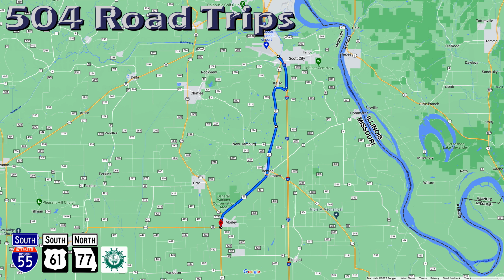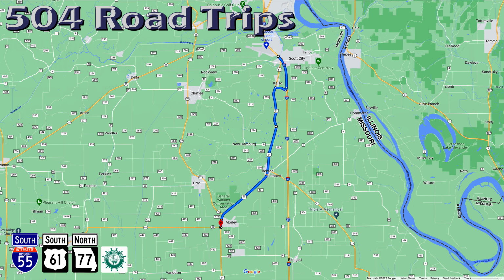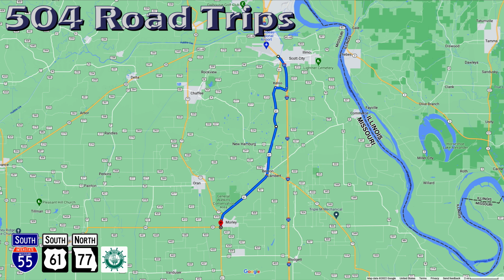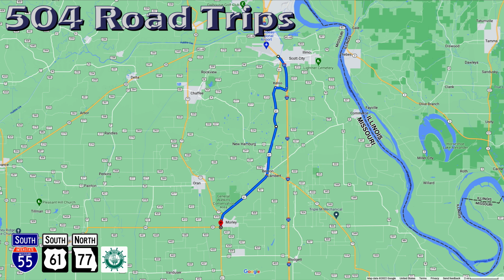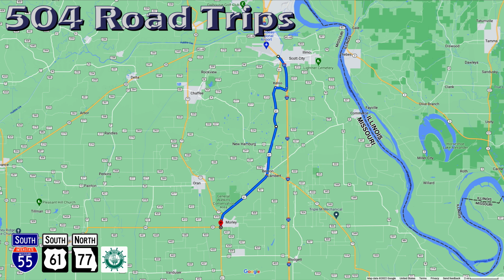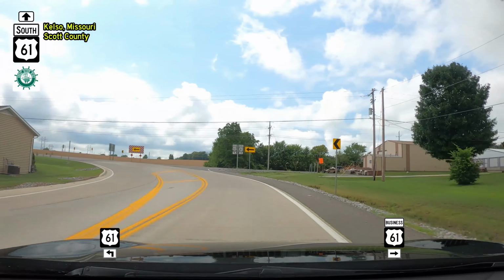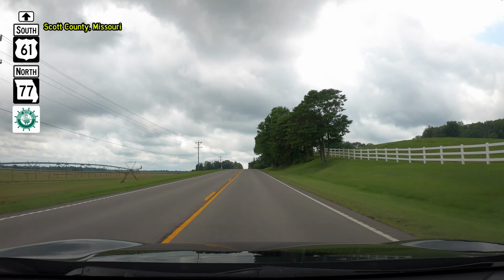Road Trip #777 - US-61 S - Missouri - Scott City / Kelso / Benton / Morley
Road Trip #777 - US-61 South - Missouri - Scott City / Kelso / Benton / Morley

We continue south on US Highway 61, beginning as we enter Scott City, Missouri, on a concurrency with I-55.  US-61 continues along with I-55 for two miles on a new route, as of late 2019, bypassing most of the village of Kelso.  US-61 leaves I-55 at exit 87 and returns to its original route, passing through the cities of Benton and Morley.  Missouri Route 77 runs concurrent with US-61 for several miles between Benton and Morley.  There's also a short concurrency with Missouri Route 91 within the city limits of Morley.

Index:
00:00 1. Intro
00:16 2. Scott City, Scott County, Missouri
00:39 3. Scott County, Missouri
01:49 4. Kelso, Scott County, Missouri
02:10 5. Scott County, Missouri
05:05 6. Benton, Scott County, Missouri
06:52 7. Scott County, Missouri
09:06 8. Morley, Scott County, Missouri